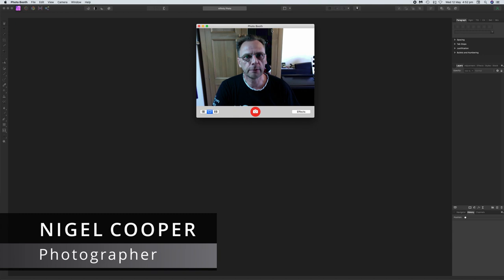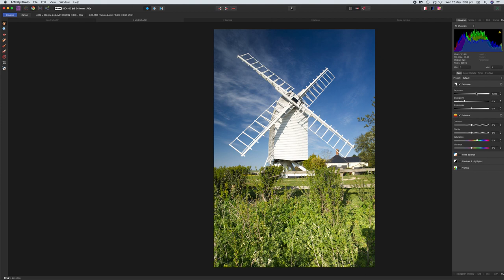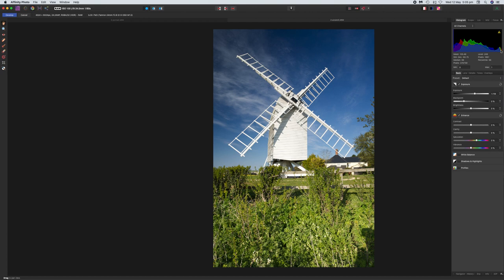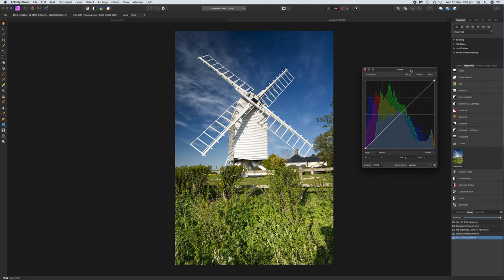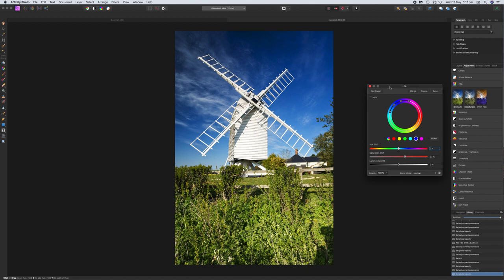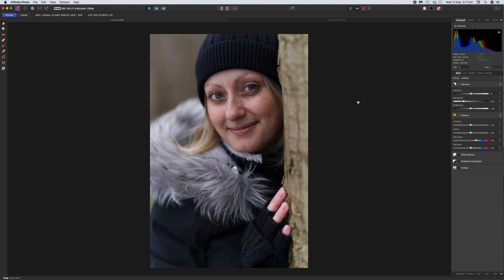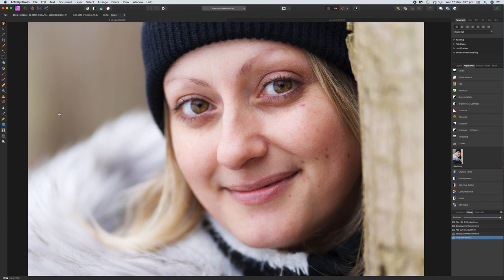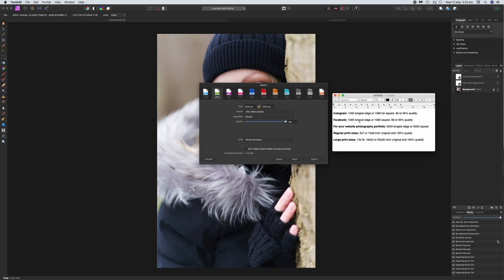Affinity Photo For Beginners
During this 30-minute tutorial I walk you through importing a RAW image, doing the basic edits to get the image to look good – edits you’ll do time and again with most images – then exporting for both web and print. I don’t delve deeply into things, I keep it simple, just enough to get the image in and out of Affinity Photo in the shortest time possible and with the least fuss. This video will get you up and running and running images through Affinity Photo fast, then, in time, you can dig around and experiment with the other more advanced features.

This tutorial, although for different software – Capture One – is more in-depth and goes into more details. Curves tools work the same way regardless of the software so you’ll find this one excellent too